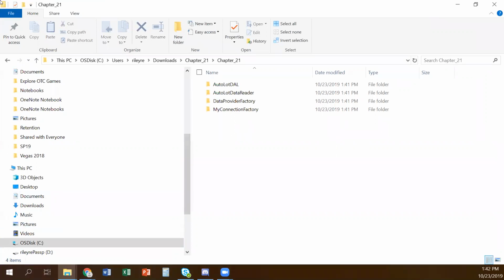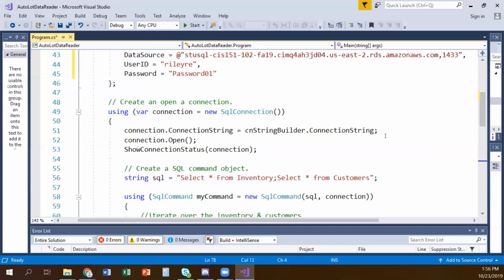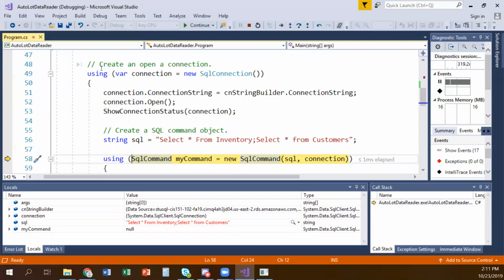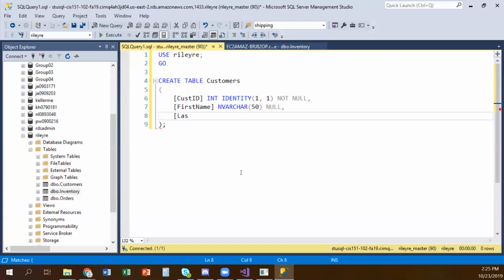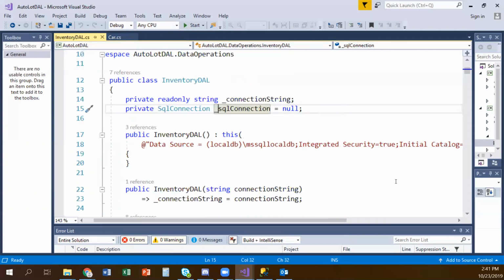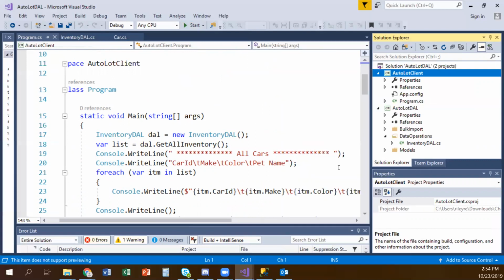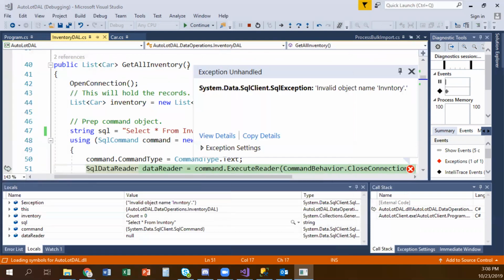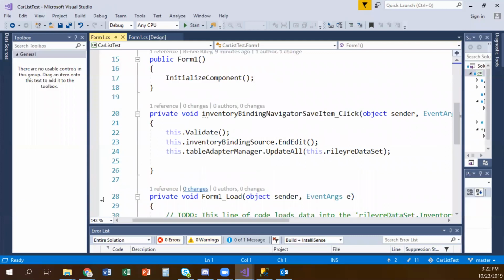CIS151 102 FA19 Week10 Ch 21 textbook project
Walk through the code supplied for the Ch 21 textbook project. Update connection strings to needed values